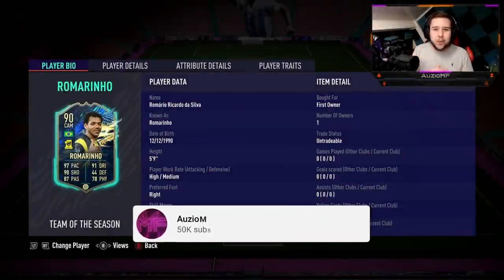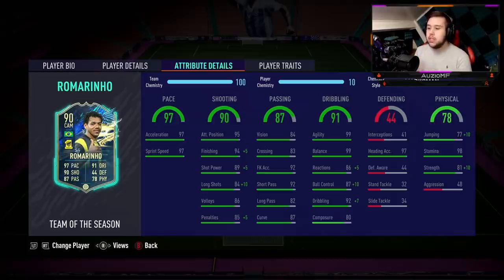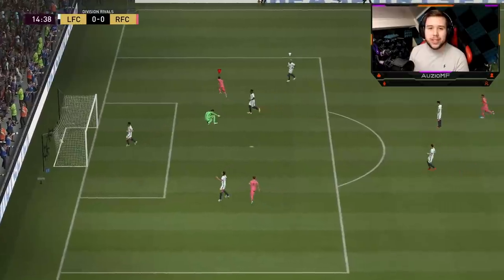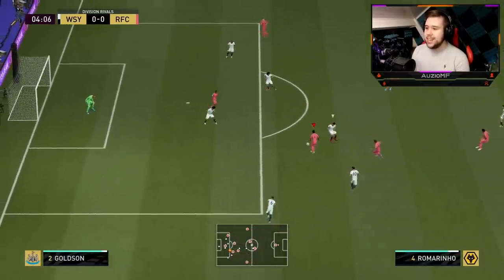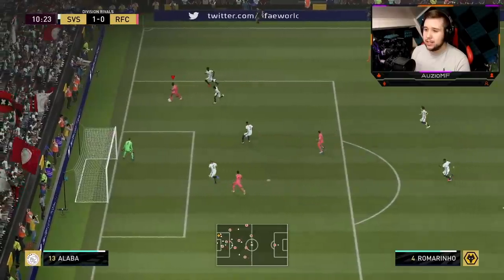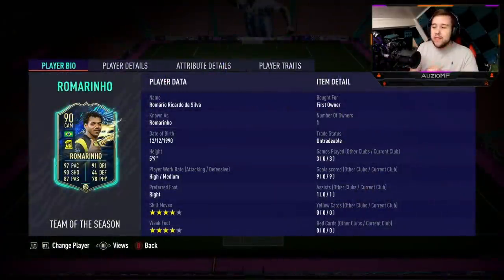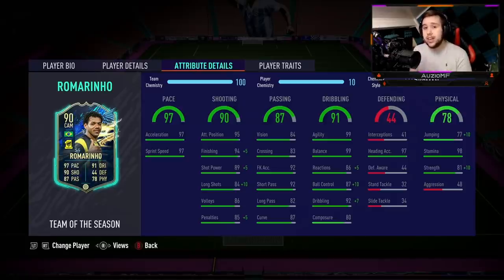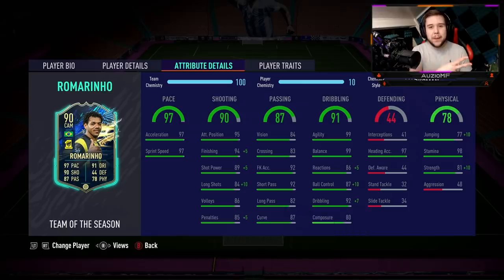ANOTHER CRACKED TOTS?! 😱 90 TOTS ROMARINHO PLAYER REVIEW! - FIFA 21 Ultimate Team